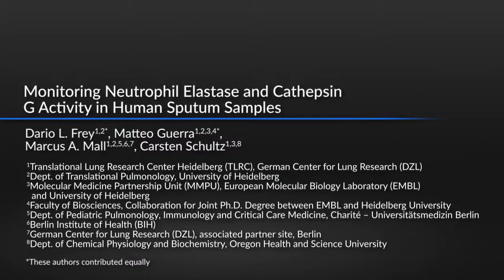Neutrophil Elastase and Cathepsin G Activity Monitoring | Protocol Preview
Monitoring Neutrophil Elastase and Cathepsin G Activity in Human Sputum Samples -  a 2 minute Preview of the Experimental Protocol

Dario L. Frey, Matteo Guerra, Marcus A. Mall, Carsten Schultz
German Center for Lung Research (DZL), Translational Lung Research Center Heidelberg (TLRC); University of Heidelberg, Dept. of Translational Pulmonology; University of Heidelberg, Molecular Medicine Partnership Unit (MMPU), European Molecular Biology Laboratory (EMBL); University of Heidelberg, Faculty of Biosciences, Collaboration for Joint Ph.D. Degree between EMBL and Heidelberg University; Charité – Universitätsmedizin Berlin, Dept. of Pediatric Pulmonology, Immunology and Critical Care Medicine; Berlin Institute of Health (BIH),; German Center for Lung Research (DZL), Associated Partner Site, Berlin,; Oregon Health and Science University, Dept. of Chemical Physiology and Biochemistry;

The protocols herein described provide a guide to visualize and quantify the activity of neutrophil proteases in human sputum. The applications of such analysis span from the evaluation of anti-inflammatory treatments, to biomarker validation, drug screening and large cohort clinical studies.